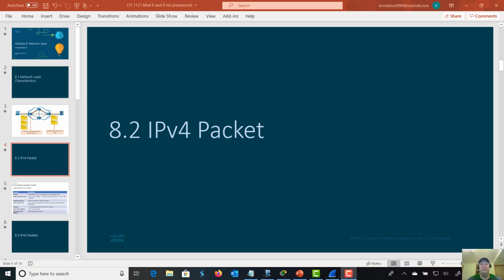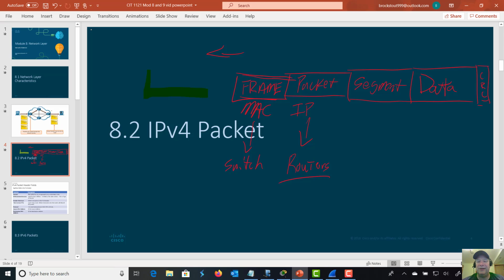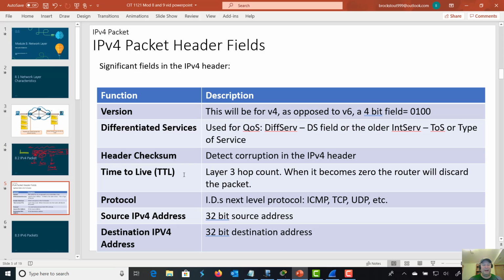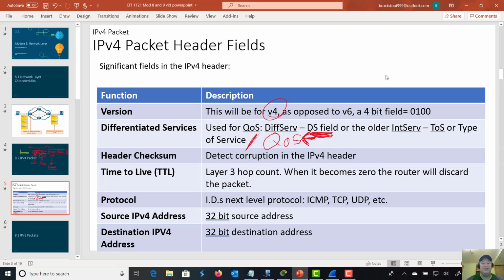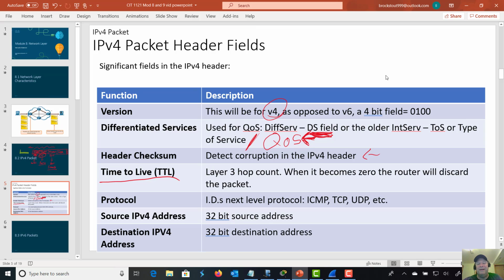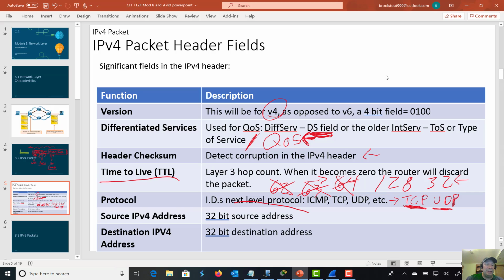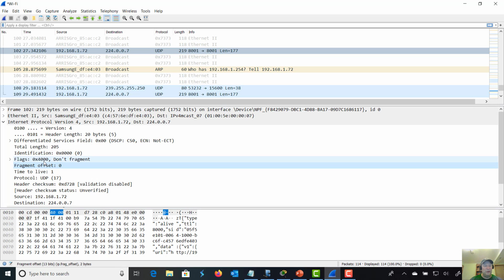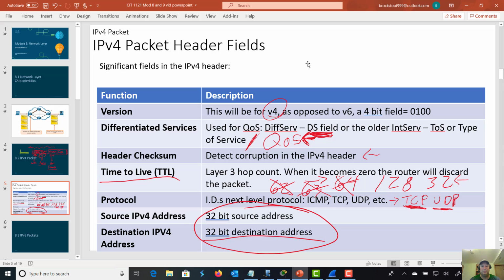CIT 1121 mod 8 2